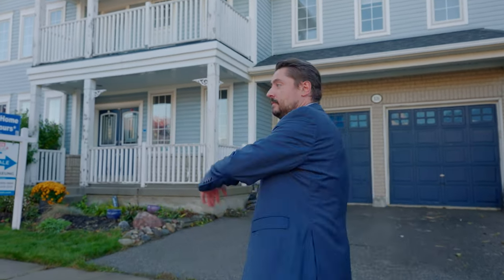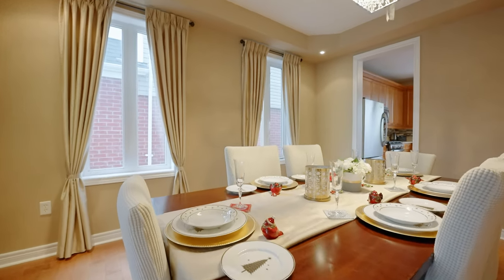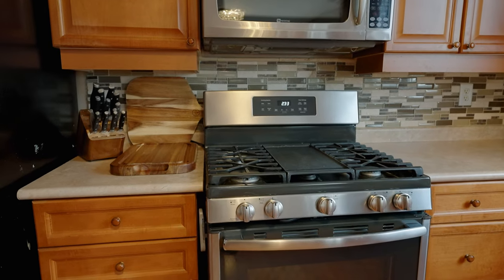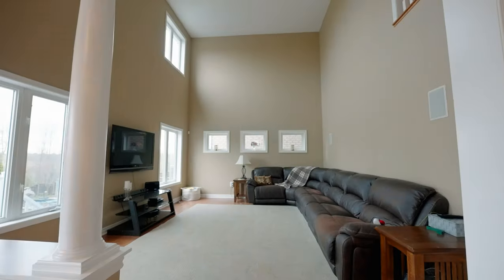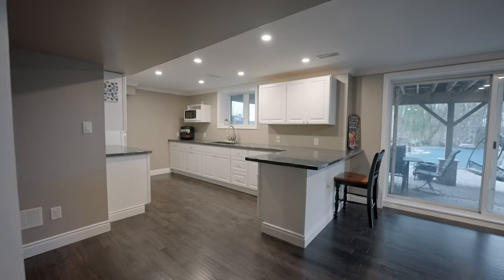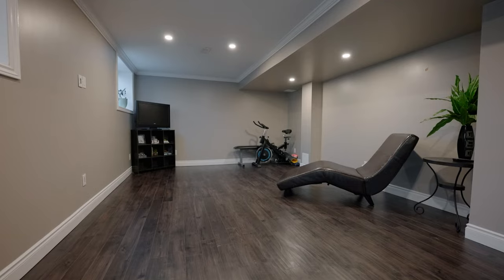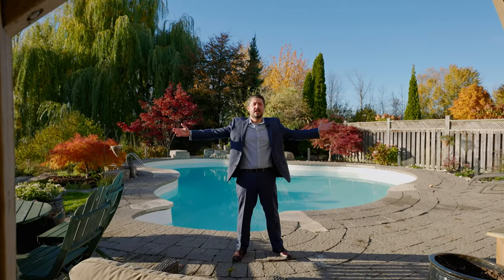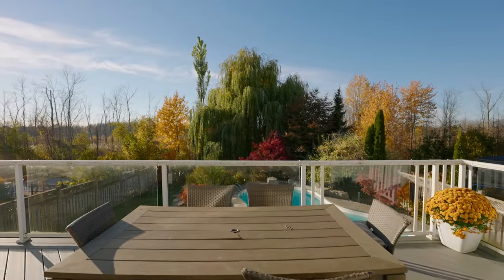826 Audley Road South . Ajax | TimSold Real Estate Team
▬  826 Audley Road South - Ajax  ▬ SOLD

▬ TimSold Guaranteed  ▬
"Top 3 Realtor in Markham"
Featured on City TV . Canadian Business Review Board . Top Agent Magazine

▬ Exclusive_Listings  ▬
Get exclusive home listings that are not on MLS within the Toronto Region (Markham, Newmarket, Aurora, Richmond Hill and more)

- Your Home Sold Guaranteed or Tim'll Buy It!
Real Estate .  Mortgages . Legal . Renovations . Media

▬ Social Media ▬